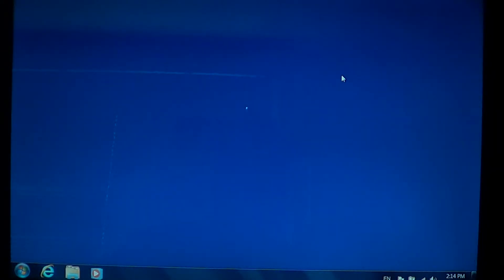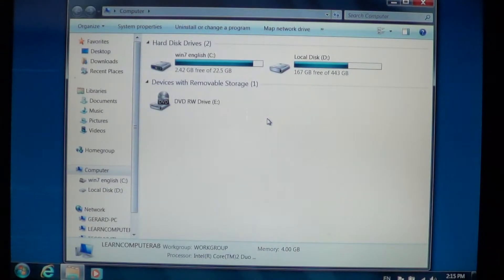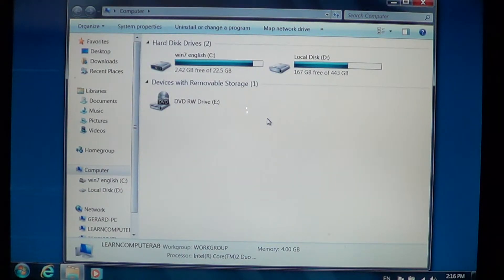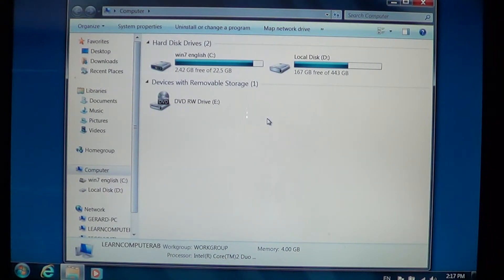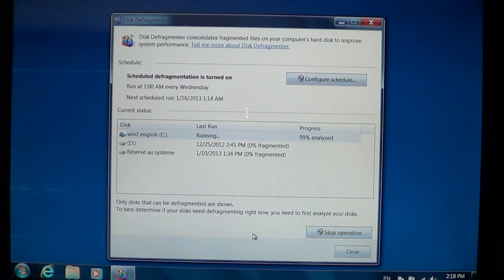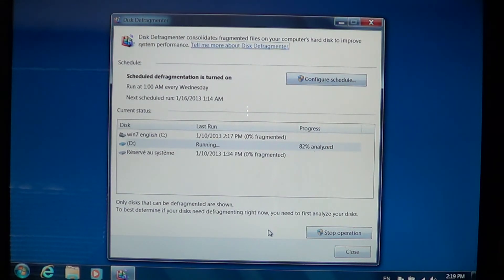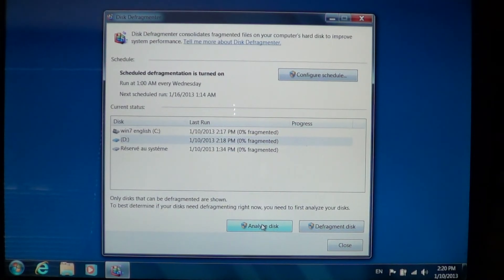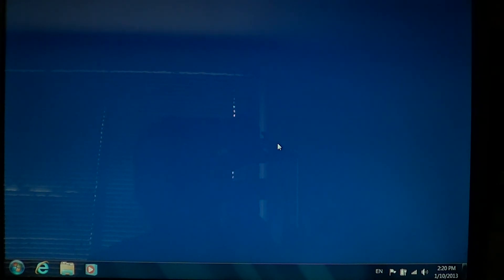Windows 7 - Disk defragmenter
Where to find and how to use Disk Defragmenter in Windows 7